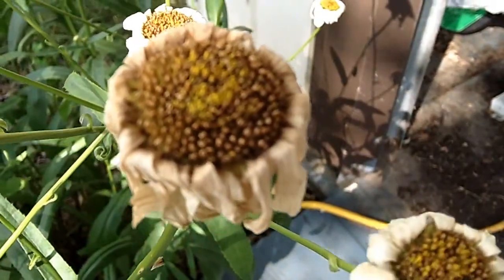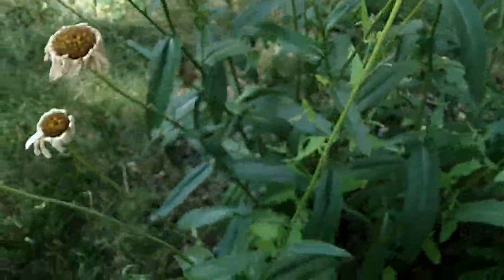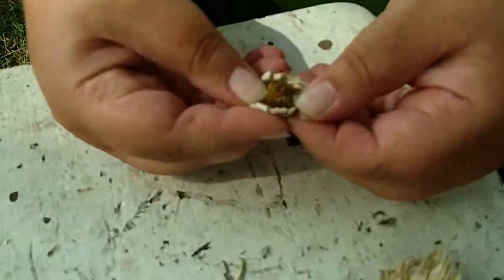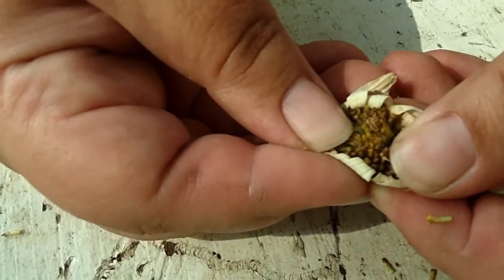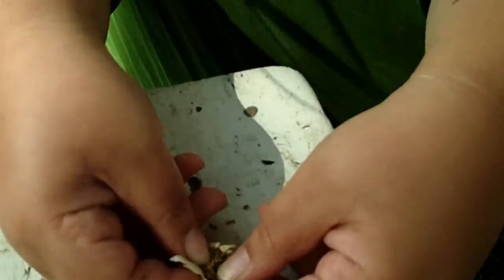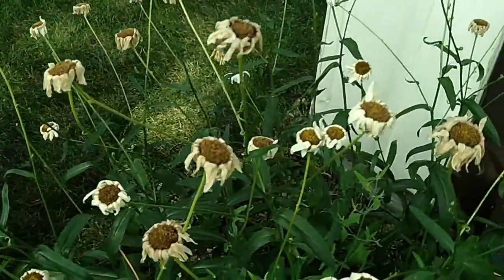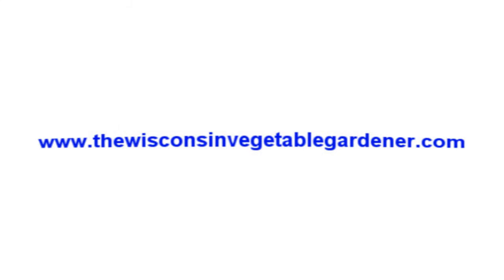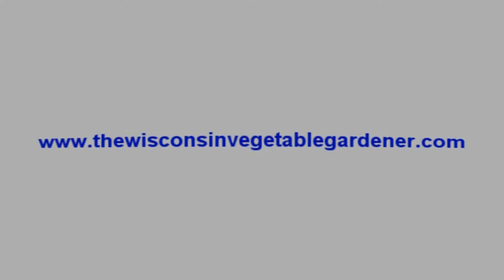Easy Flower Seed Saving - The Wisconsin Vegetable Gardener Straight to the Point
Holly shows how to easily save flower seeds from plants you may already have in your yard.

The Wisconsin Vegetable Gardener Straight To The Point is a short series giving great information to help everyone to be better in the garden and home.